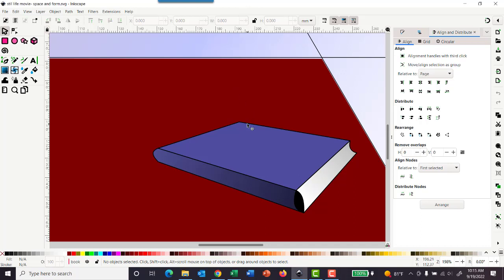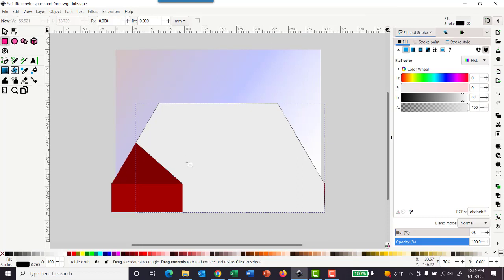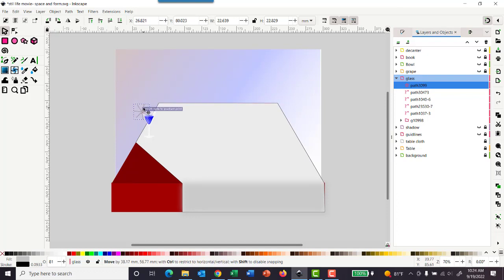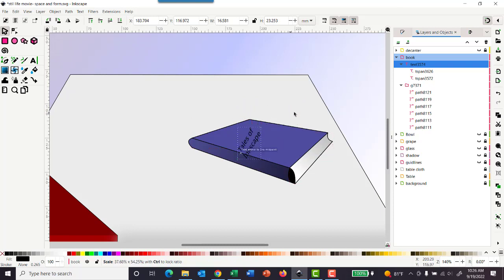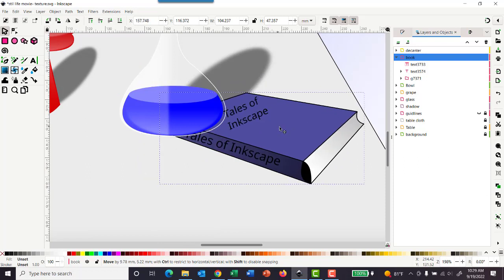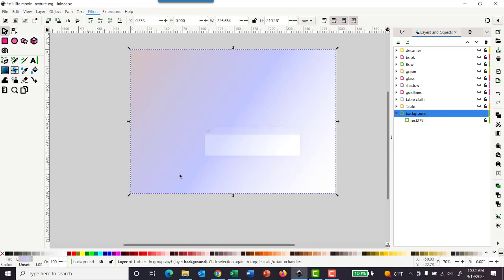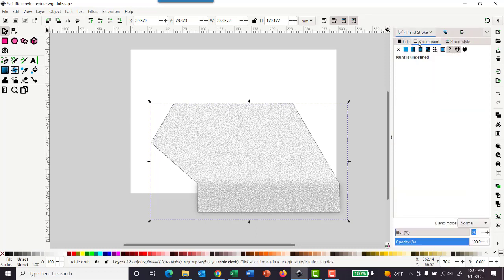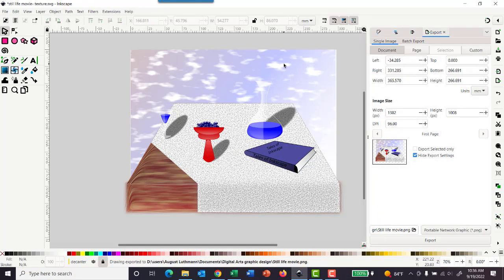Still Life Part 6- Texture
This is a tutorial of the k12/stride still life project found in Digital arts. This project covers Inscape basic tools and goes through the elements of art. This particular element being Texture